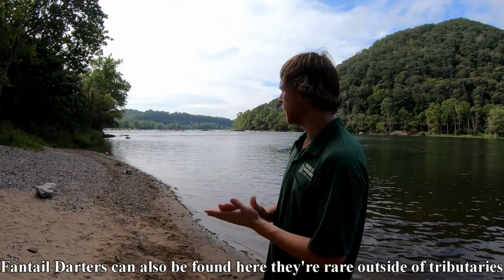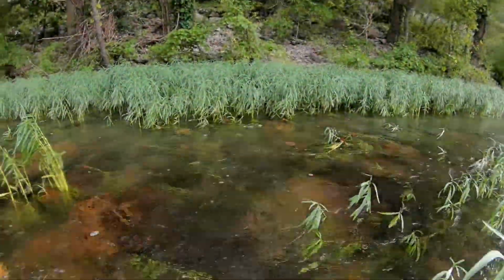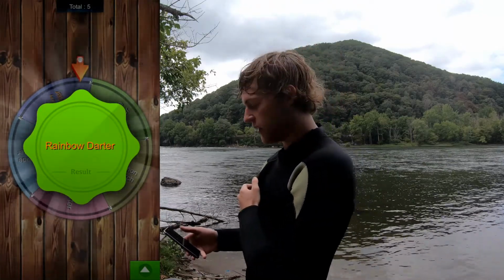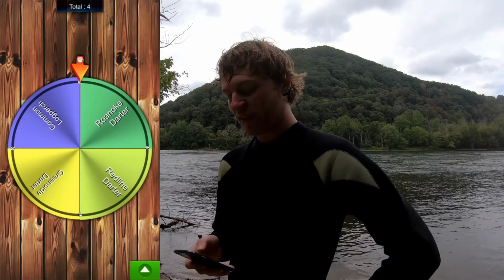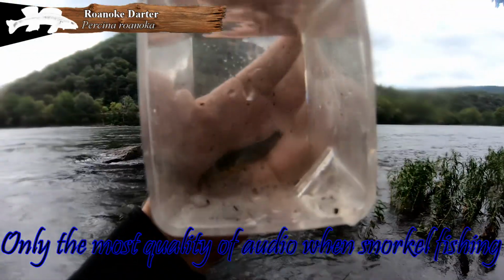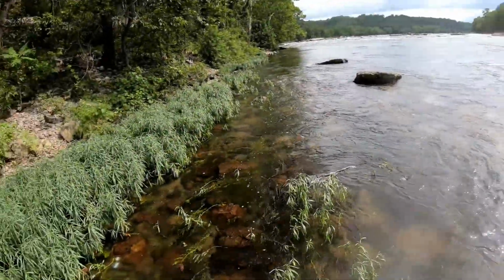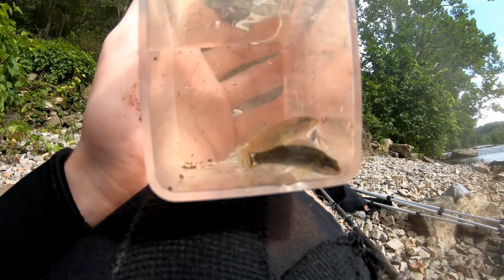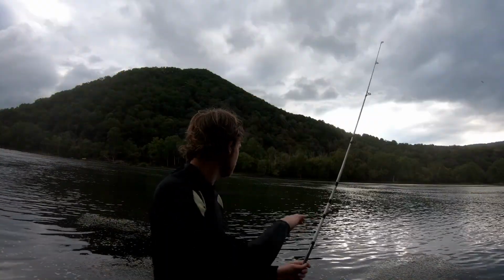New River Darter Roulette! Can I Catch Em' All?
Snorkel fishing the New River for every common species of darter.

References:
Jenkins, R.E. and N.M. Burkhead. 1994. Freshwater Fishes of Virginia. Bethesda, MD: American Fisheries Society. 983 pp.

Orth, D. 2017. Endemic Fishes of the New River.

Thomas J. Near, Ethan D. France, Benjamin P. Keck, and Richard C. Harrington "Systematics and Taxonomy of the Snubnose Darter, Etheostoma simoterum (Cope)," Bulletin of the Peabody Museum of Natural History 57(2), 127-145, (1 October 2016).

3:52 - How to open a squeaky door quietly

Gear used:
• GoPro Hero 7 Black
• PowerDirector 16 Editing Software

Intro: Ehrling - Typhoon
Outro: Ehrling - Palm Trees

Intro: (0:00)
Snorkel Fishing: (0:50)
Outro: (12:49)